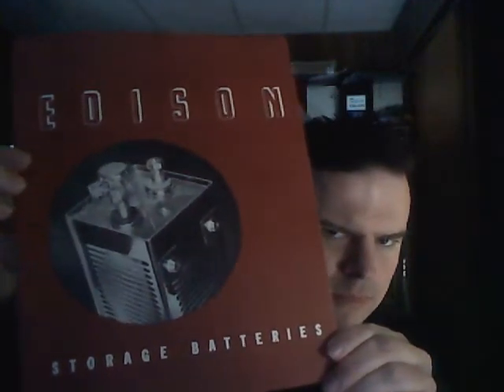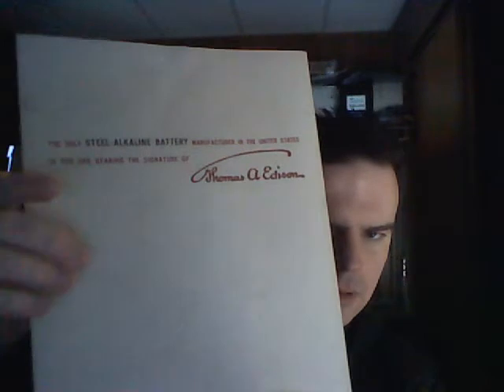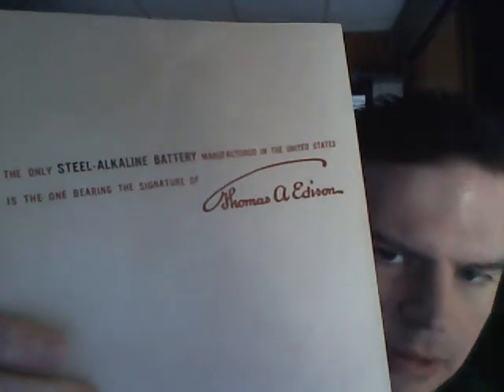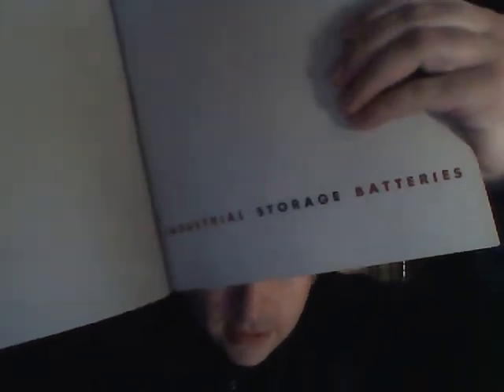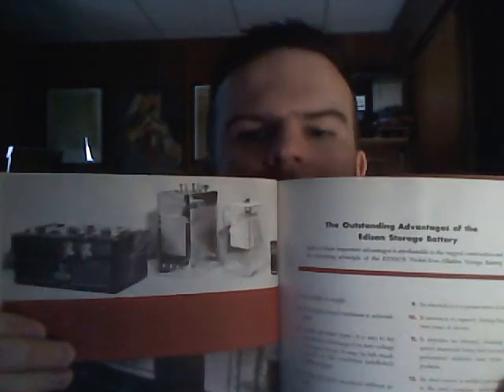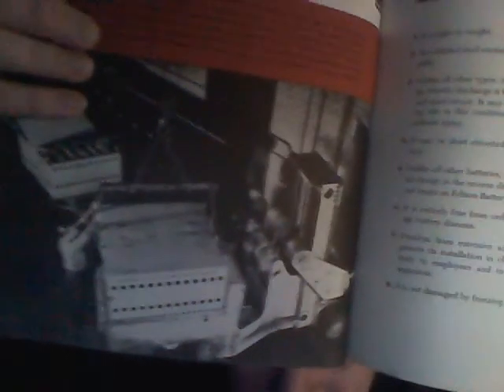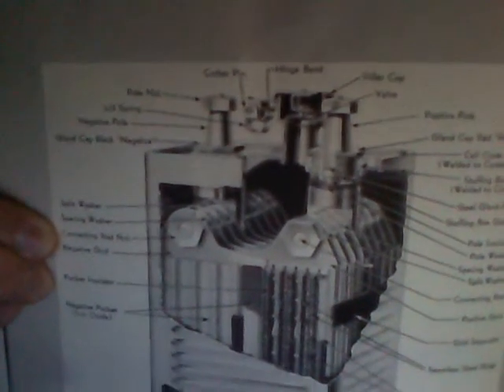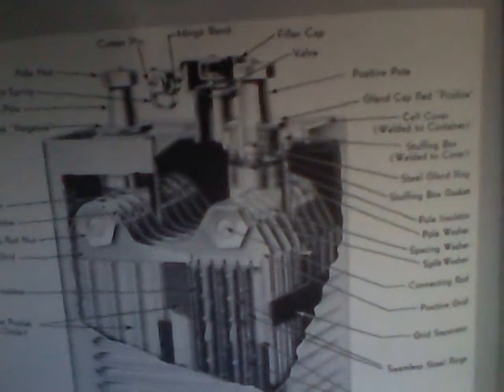Edison Nickel Iron Storage Battery Part 1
The rare real text read aloud from a rare monogram on this subject. Includes my mistakes and out-takes never taken out. This information is now in the public domain since the copyright expired.